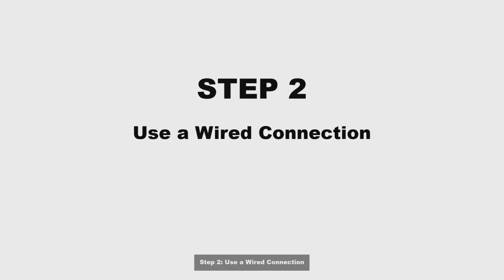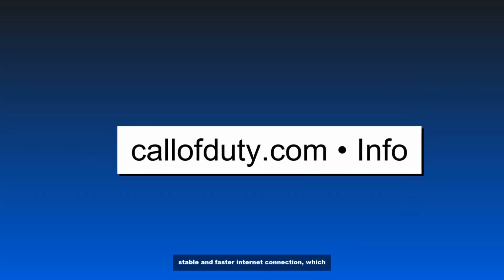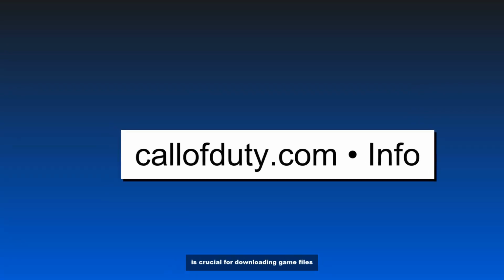How To Speed Up Call Of Duty Installation Loop 2025 (FULL TUTORIAL) (2026)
In this video, we will show you how to speed up Call Of Duty Installation Loop 2025 (FULL TUTORIAL). If you're frustrated with slow installations or endless loops, this guide provides effective solutions and tips to get you back in the game quickly.